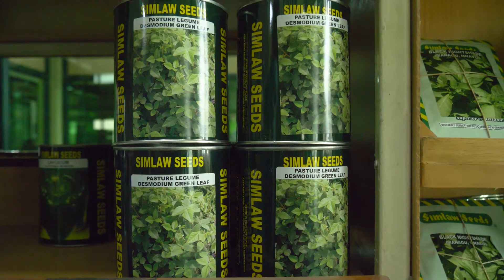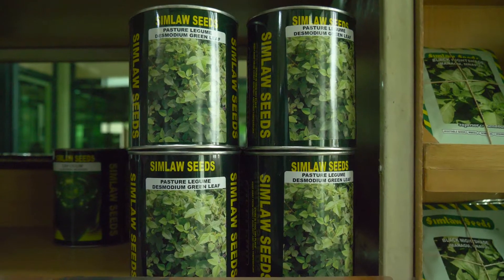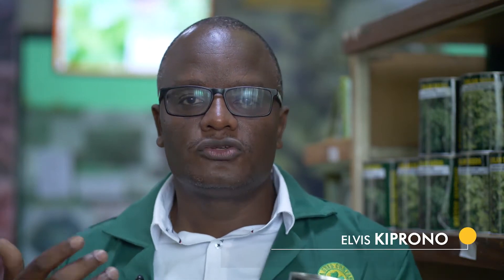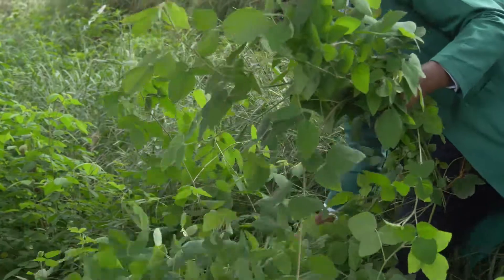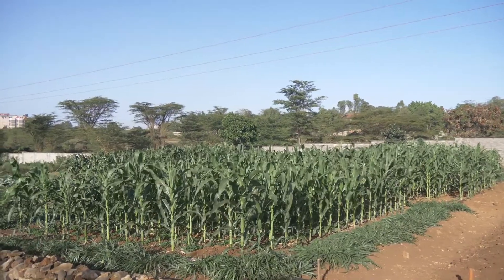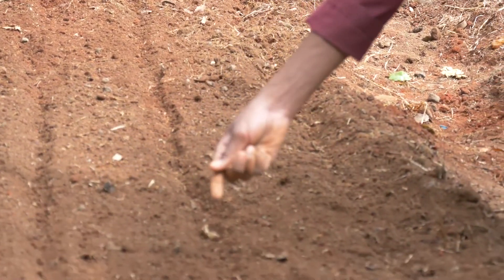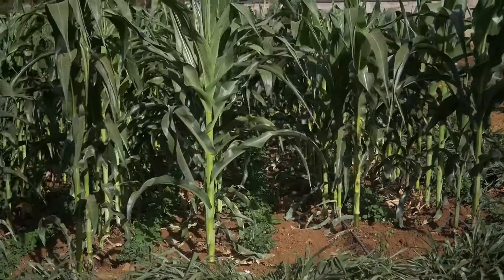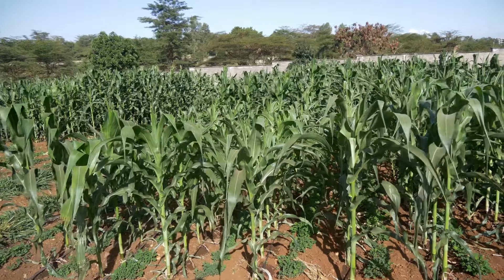Episode 6: Why you need to use certified seeds to control the Fall armyworm